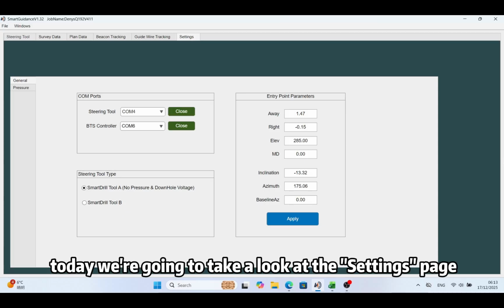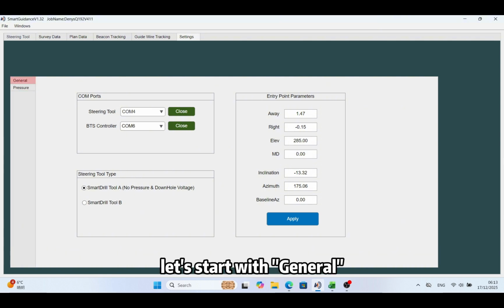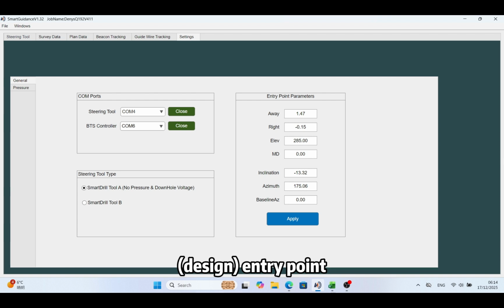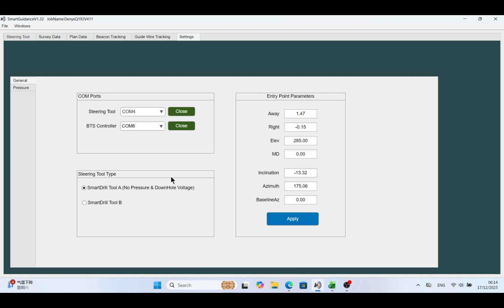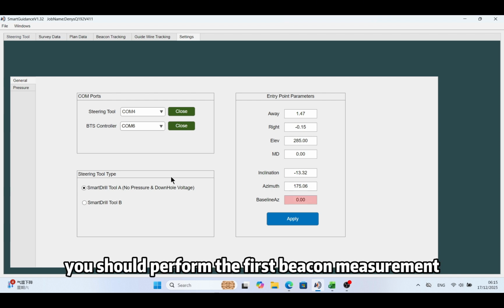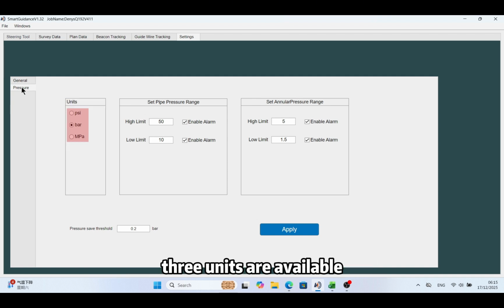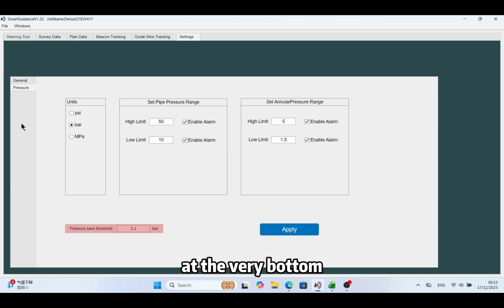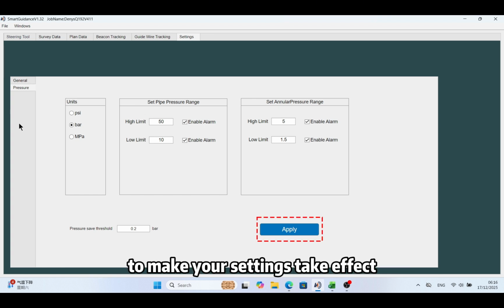SmartDrill System Settings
Complete guide to SmartDrill system configuration and settings. Optimize your drilling system for maximum performance.